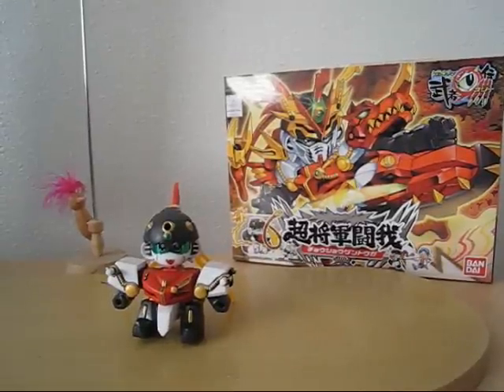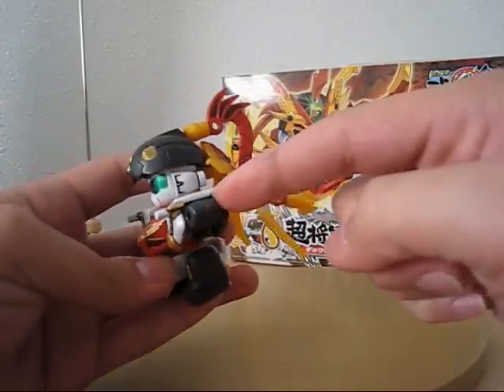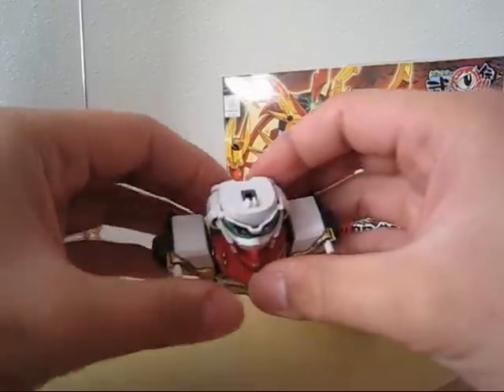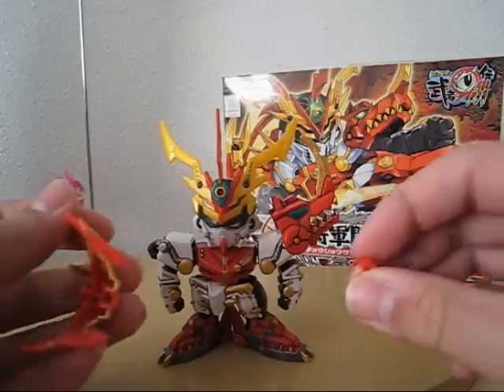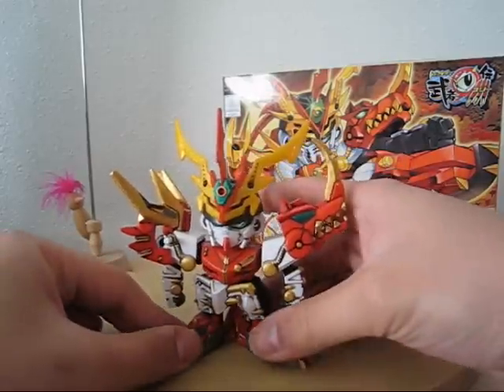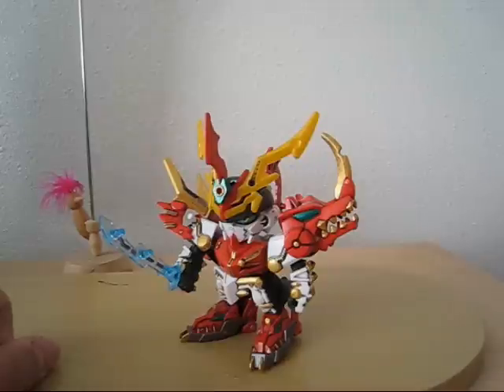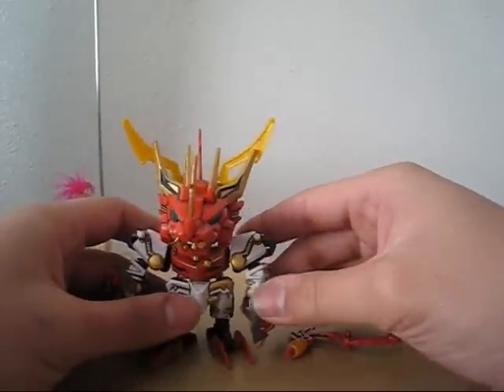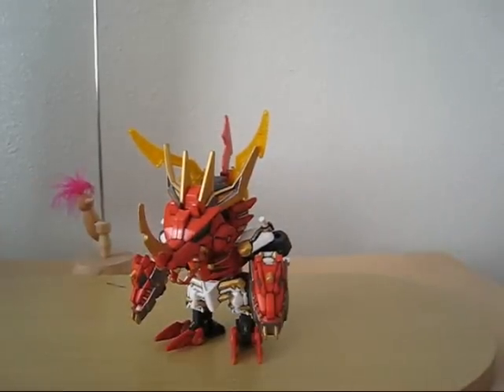BB 260 SD Cho Shogun Touga Gundam Review 1